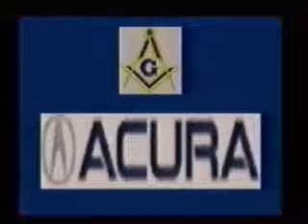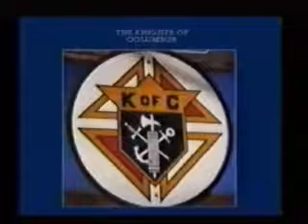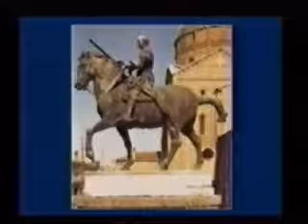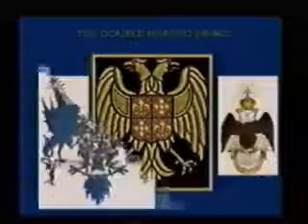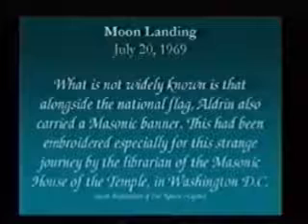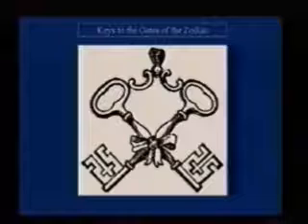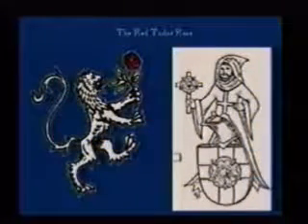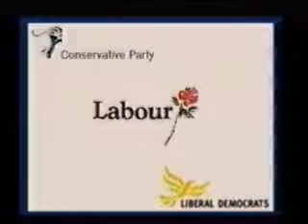Michael Tsarion Interview 'Topic: Subversive Use of Sacred Symbolism' Part 4 of 5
An interview with Dr. Patrick Bailey from "Technology Trends"

A very interesting interview/presentation by Michael Tsarion